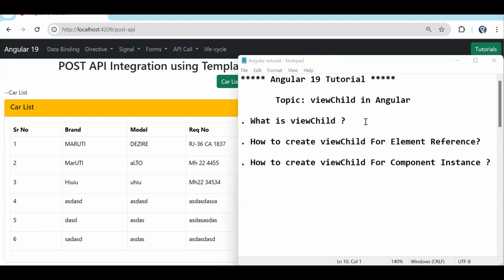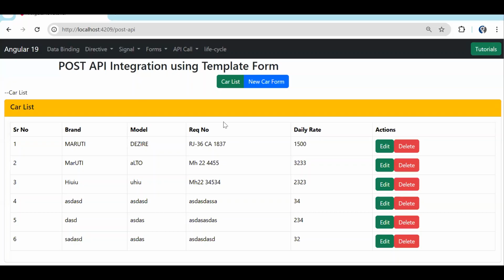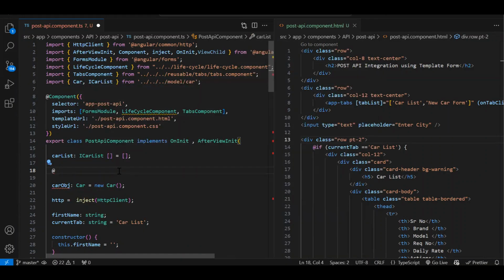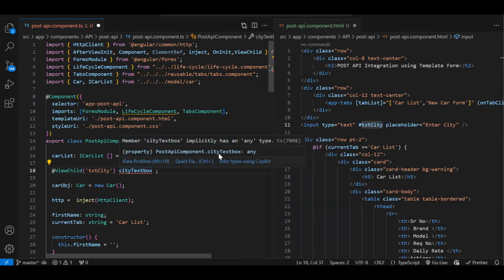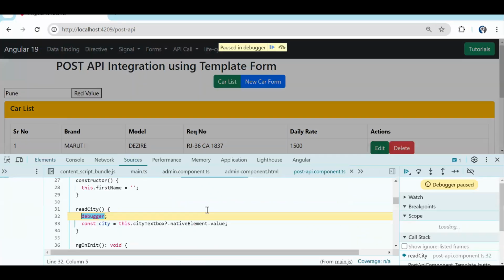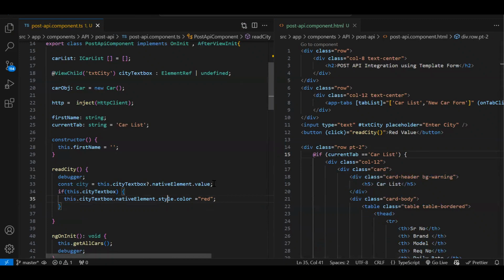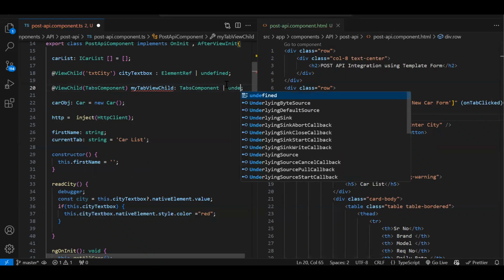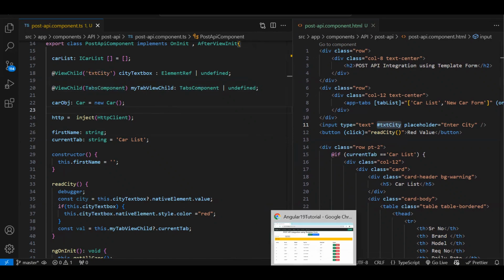Angular 19 Tutorial | What is ViewChild in Angular | Part 23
In this Episode we will discuss on How to Use Class and Interface in angular.

1) What is ViewChild ?
2) How to create viewChild for Element Reference ?
3) How to create viewChild for Component Reference ?

angularacademy.in